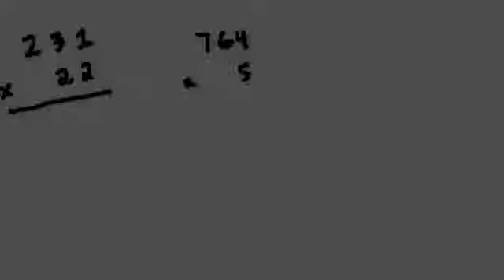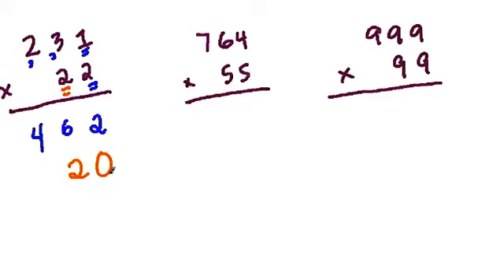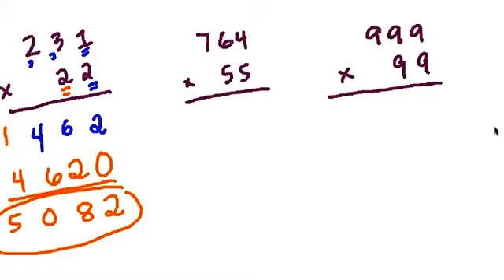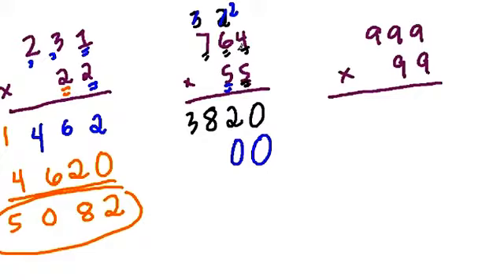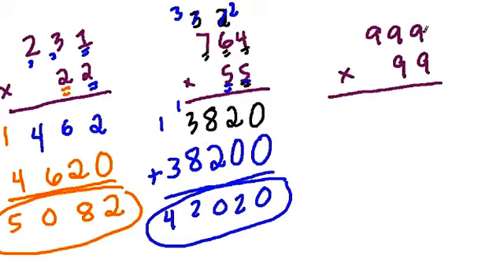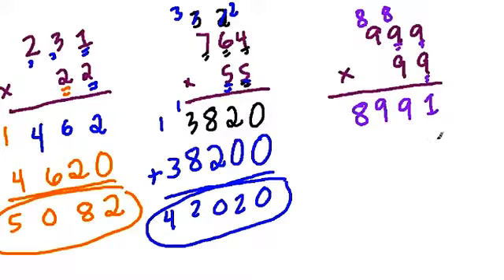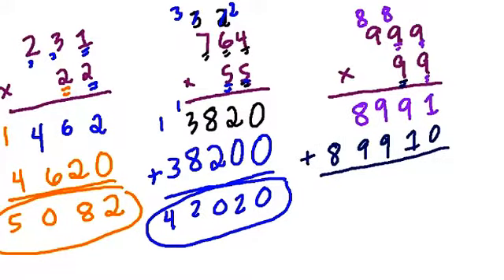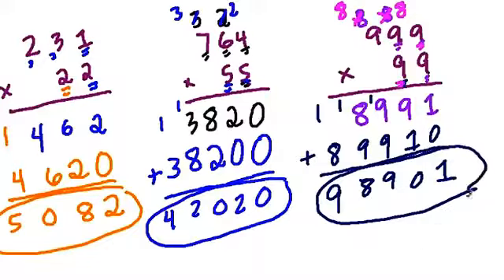Long Multiplication - 2 x 3 Examples